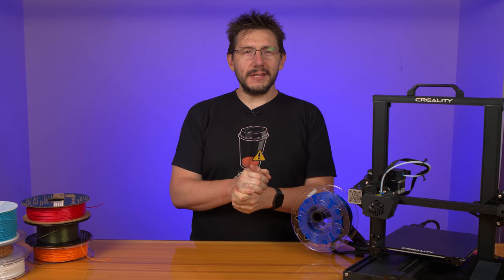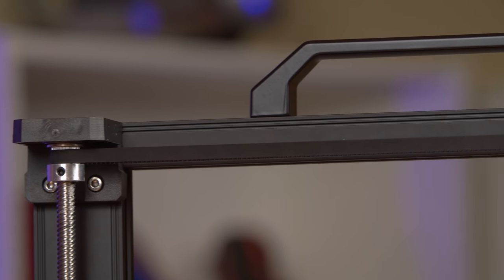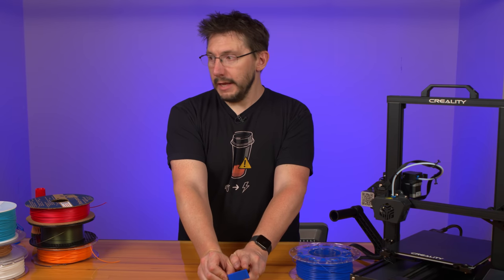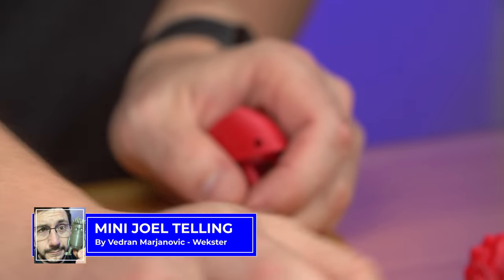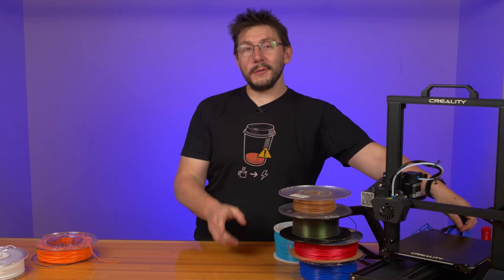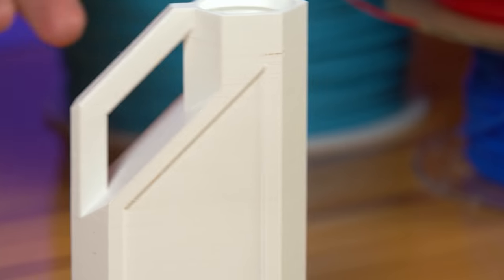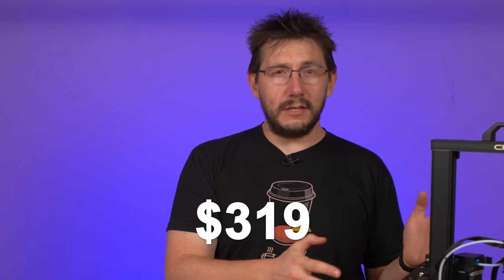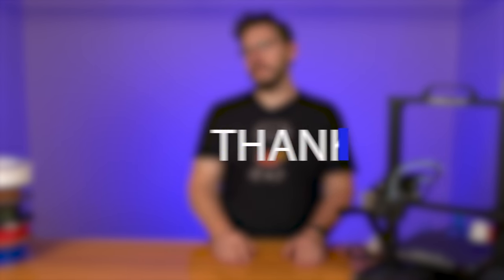Creality CR-6 SE Review // Should You Back It On KICKSTARTER?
My initial review of the Creality CR-6 3D Printer. Right now it's availble ONLY through Kickstarter, and because of that, my words may not matter.

00:00 - Introduction
00:34 - CR-6 SE Overview
05:25 - Prints from the CR-6 SE
19:01 - Conclusion and Final Thoughts

Clearance and Tolerance Gauge
by Makers Muse

Find Me Socially!

Want to send me something?
3D Printing Nerd
USA